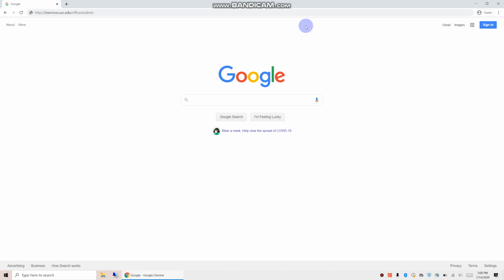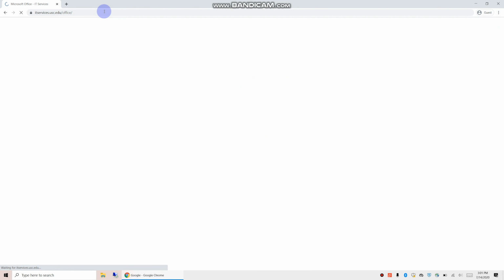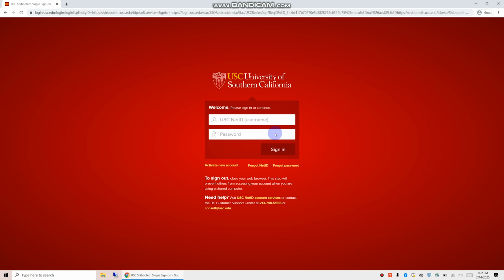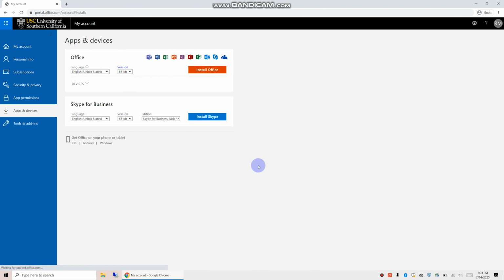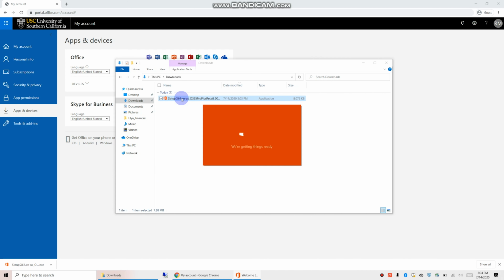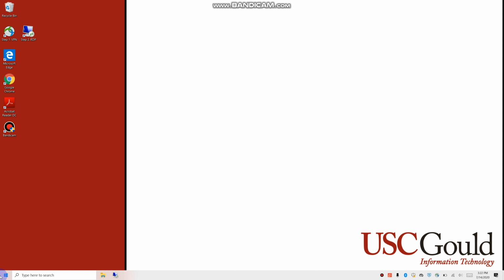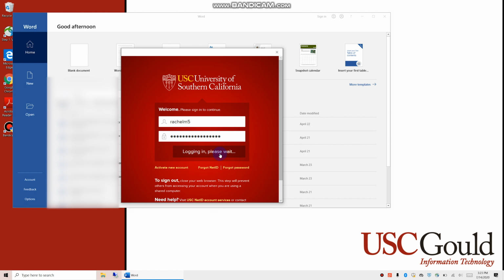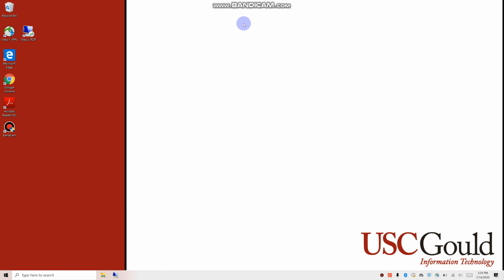Install: Office 365 PC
In this video you will learn how to install Office 365 on your Windows PC. The Office suite of apps includes Word, Excel, Powerpoint, etc. It is free and available to all USC students, staff, and faculty.